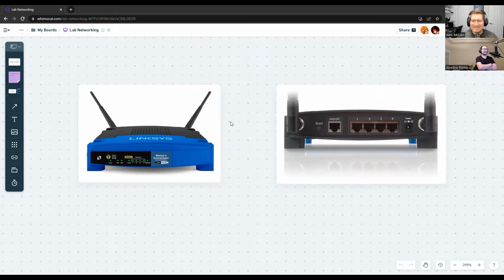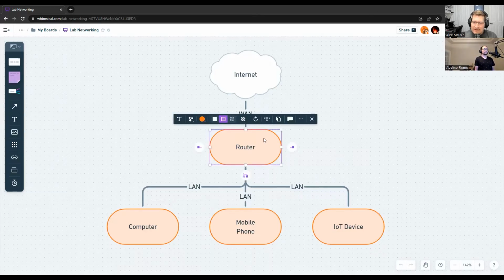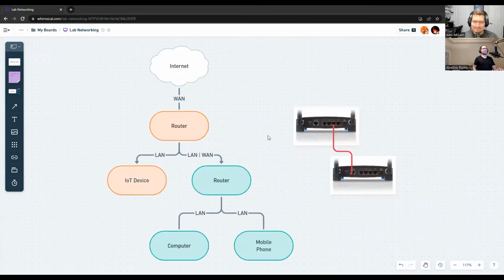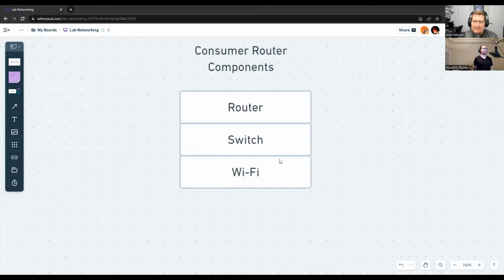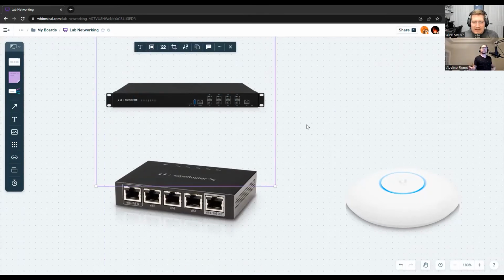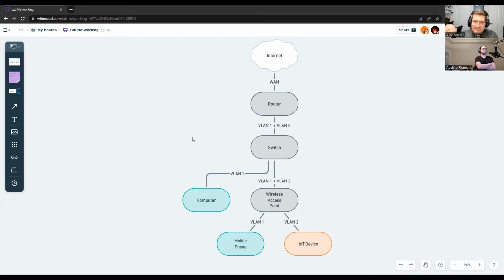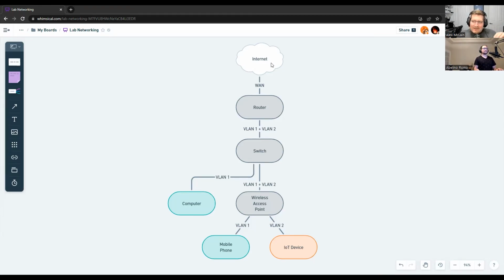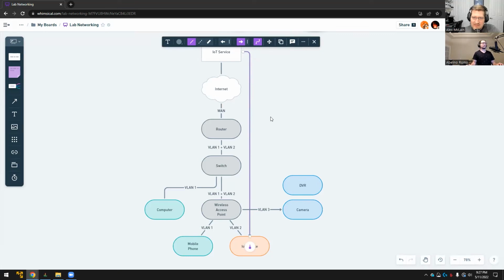Secure your network! | Full Stack Engineering #5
Alex explains the dangers of using a consumer router with IoT and cloud-connected devices, and covers some solutions to mitigate the risks. This especially applies to software and firmware developers who write code for embedded devices and work from home.

0:00 Intro
1:24 Device types
2:20 Consequences of a typical network
12:27 Cheap solution
18:12 Moving off consumer gear
28:22 Price comparison
30:15 Components of a consumer router
42:10 Message to embedded developers
47:12 Ideal solution
58:45 Caveats